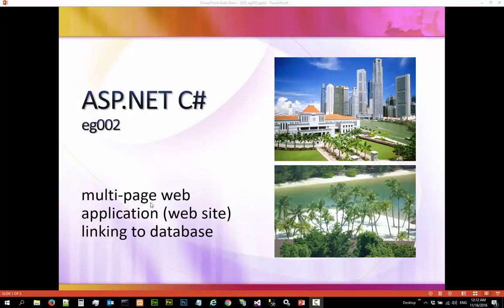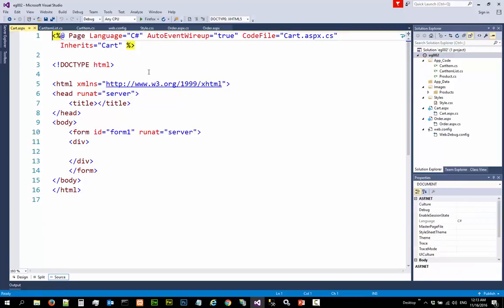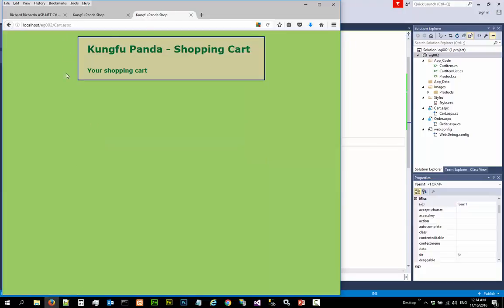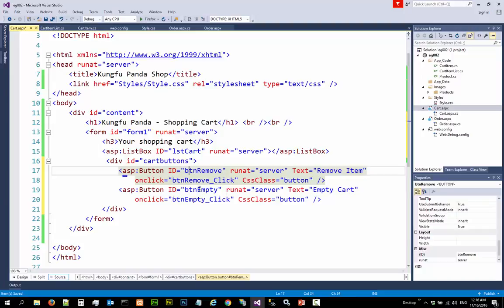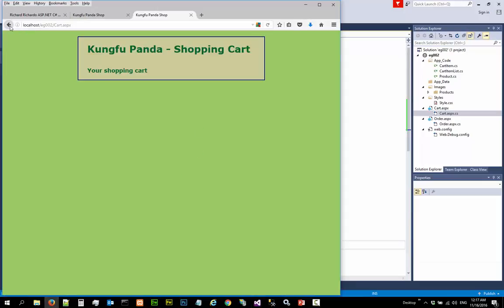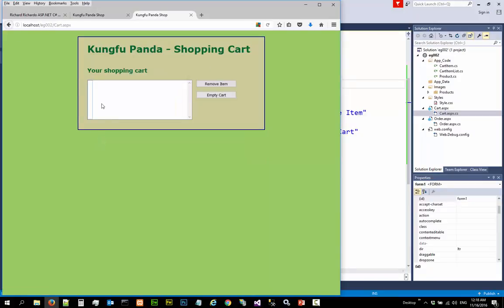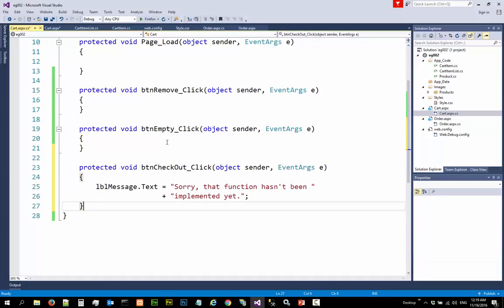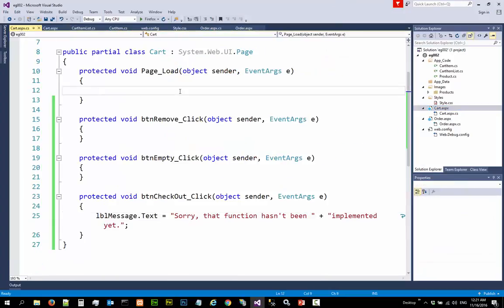Tutorial asp.net C# 029 eg002